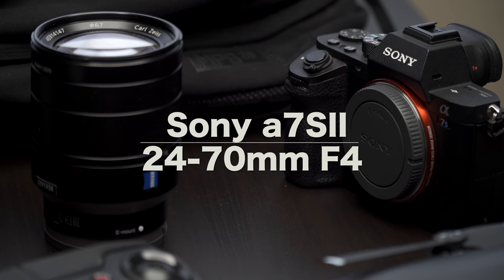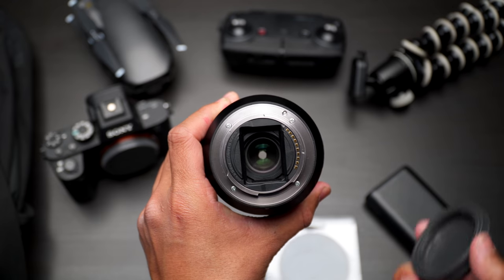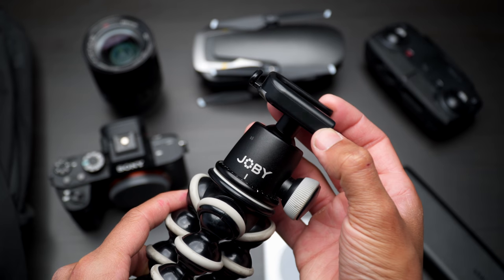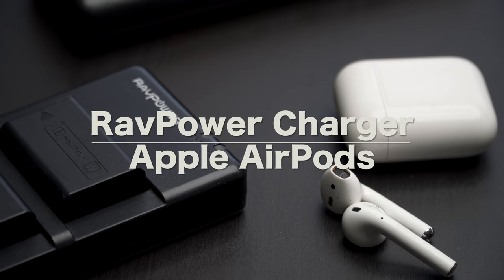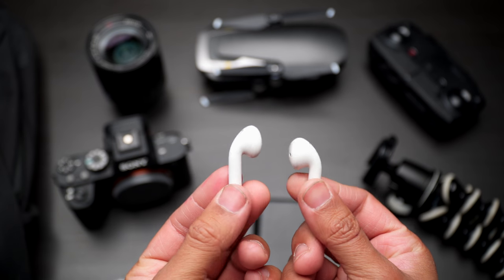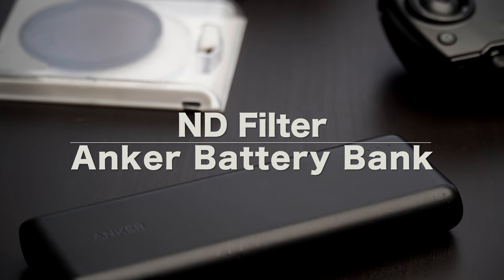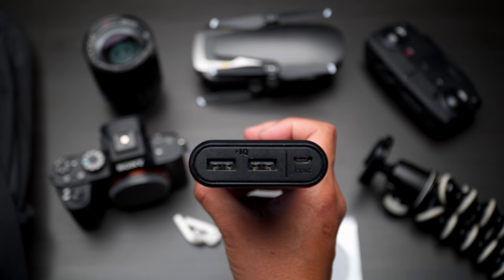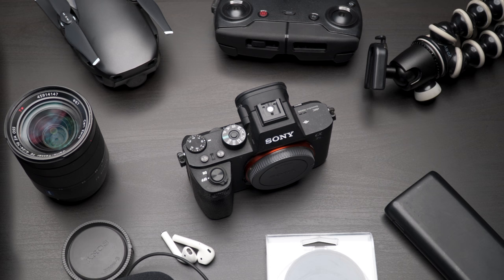My everyday gear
I wanted to make a video showcasing all of the gear I use for making youtube videos and travel films. It's not a lot of gear, but it definitely gets the job done. If I had a ton of gear I think I wouldn't be able to focus as much.

All of my gear

Johnathan Cabrera is a full-time Youtube Creator, Travel Filmmaker living in Canyon Country, LA. He is also the creator of Creative Film Guide, an online community of creative individuals.